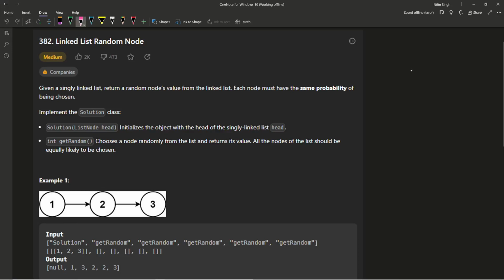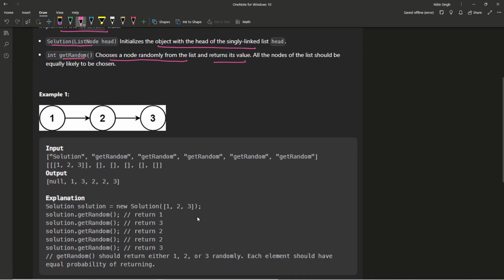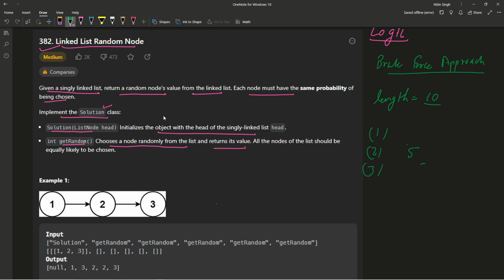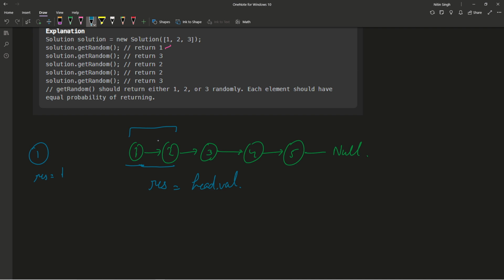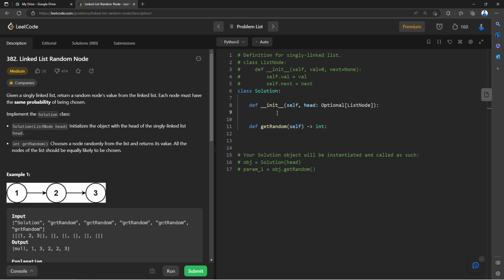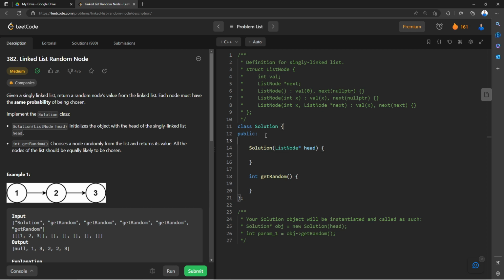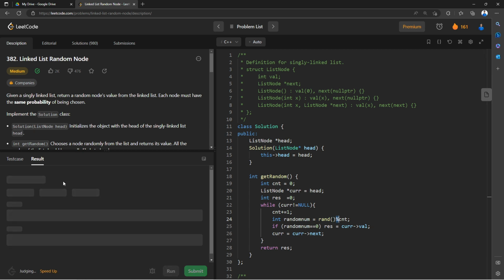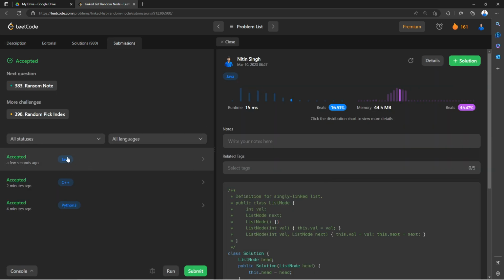Linked List Random Node || Q. 382 || Python || C++ || Java || LeetCode Daily Challenges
Hi everyone, in this video we are going to solve one more medium level problem based on Linkedlist data structure. The problem name is Linked List Random Node.
we will cleary understand this problem,
we will try to understand the problem with example,
we will see the brute force approach,
we will try to find out the logic to solve the problem,
we will understand the logic clearly,
At the end we will implement the logic part with Python, C++ and Java programming languages.

Chapters:
0:00 Understanding the problem
2:26 Logic
7:54 Python Implementation
9:44 C++ Implementation
12:02 Java Implementation